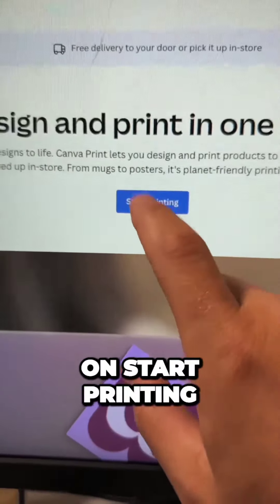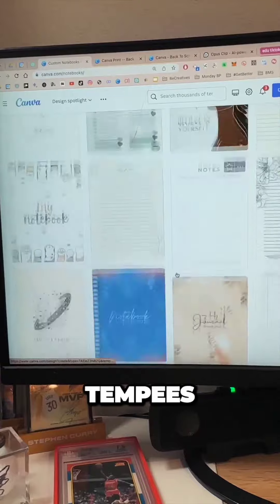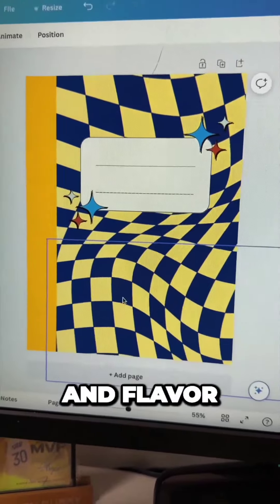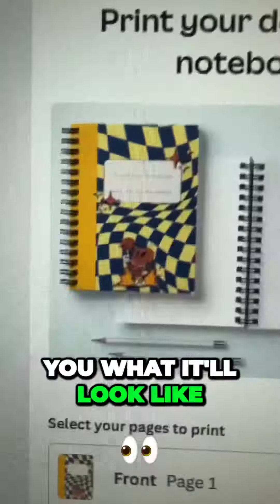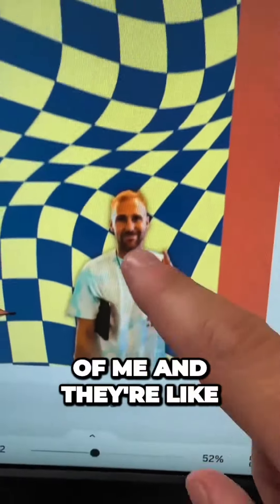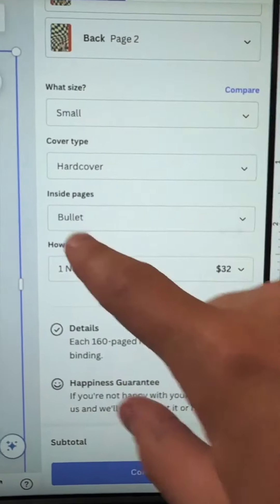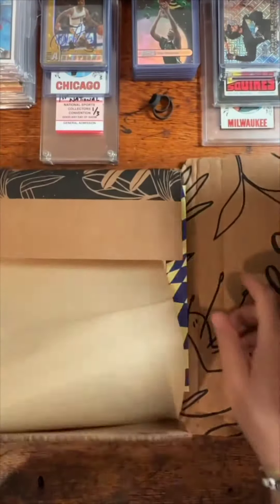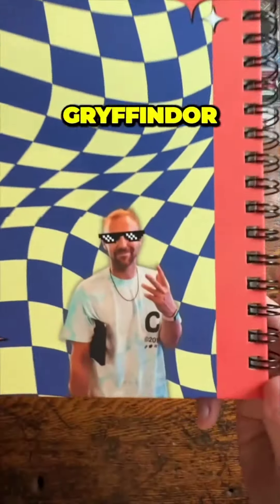easiest way to create a custom notebook!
the EASIEST way to print a notebook! Use TYLER15 if you wanna make your own!!